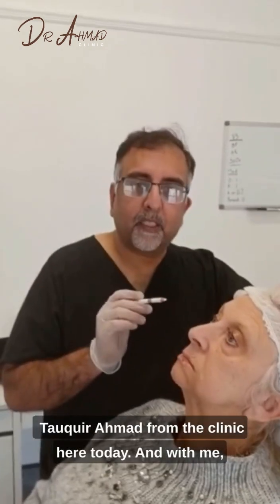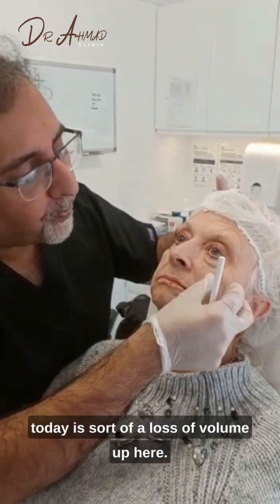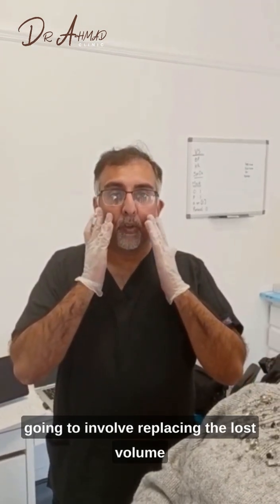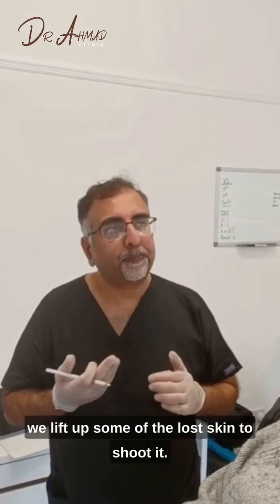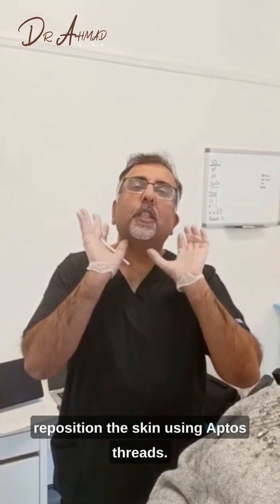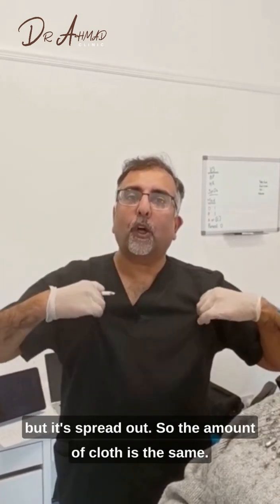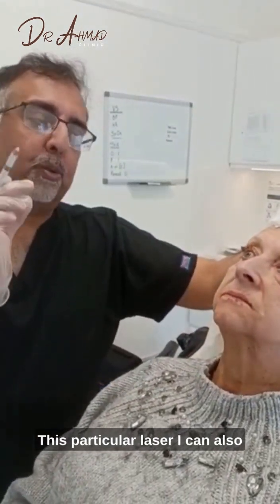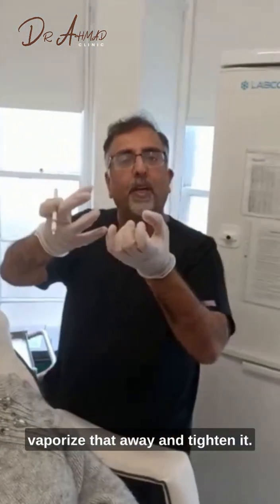If you're looking to revitalize your appearance without going under the knife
If you're looking to revitalize your appearance without going under the knife, Dr. Ahmad's global rejuvenation process may be just what you need. Dr. Ahmad's process yields amazing, natural results from replacing lost volume to lifting the skin with Aptos threads and utilizing laser treatments to tighten loose skin.

🌟 Book Your Free Appointments Now! 🌟
To arrange an online consultation with Dr. Ahmad for Aesthetic and Medical Dermatology

Locations:
20 Harley St, London W1G 9PH

154 Clyde Street Glasgow, G1 4EX